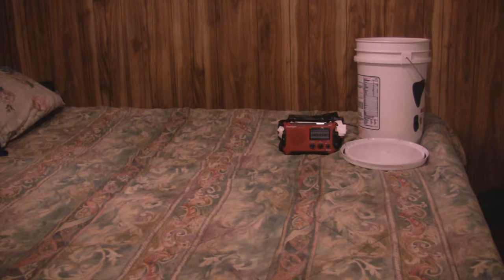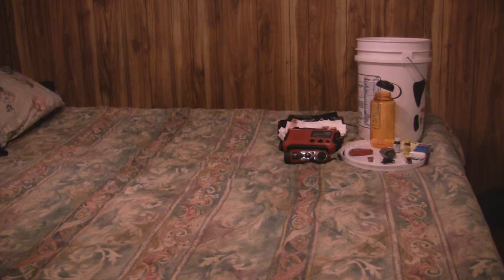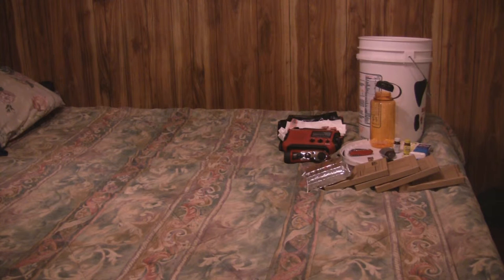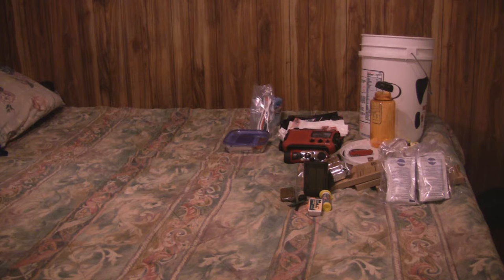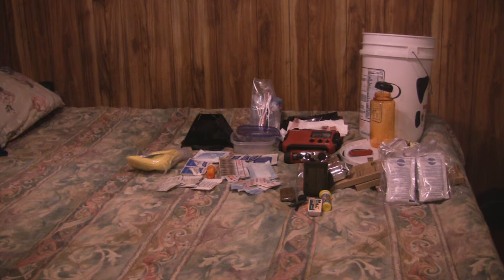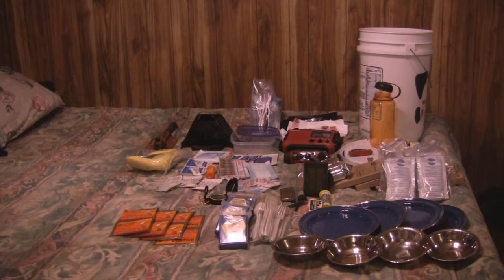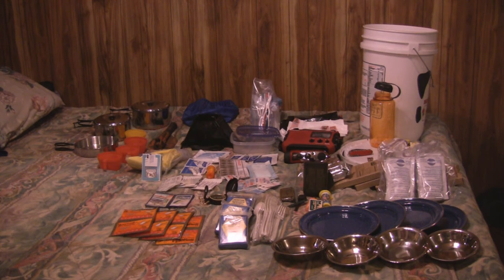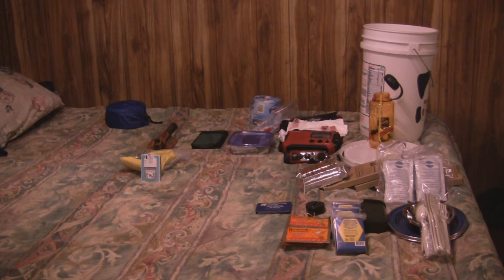Grab N Go Bucket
Look inside my Grab N Go Bucket. When combined with my personal grab bag the two make for a nice kit. When other people join you they can add their kit and everyone will benefit.